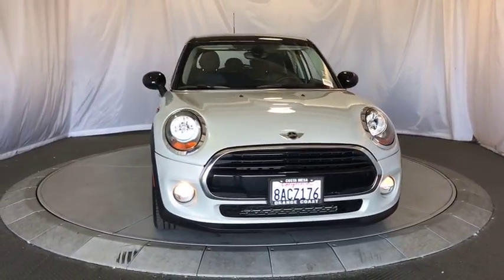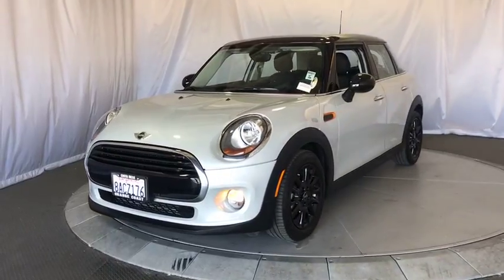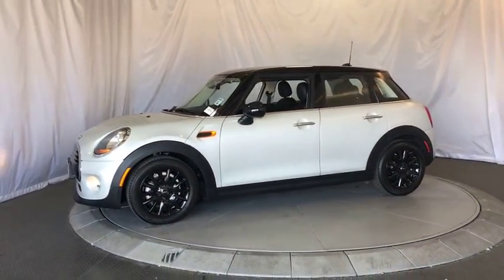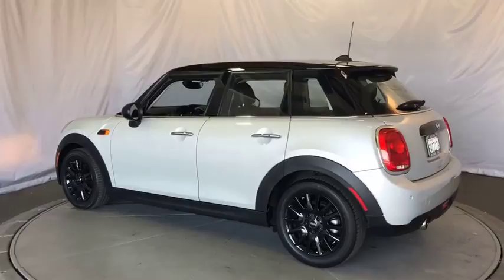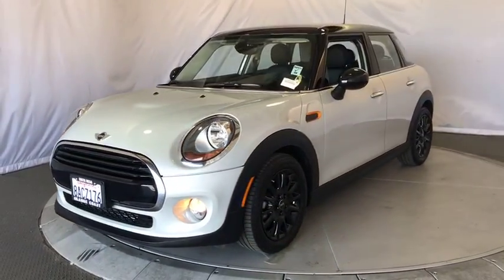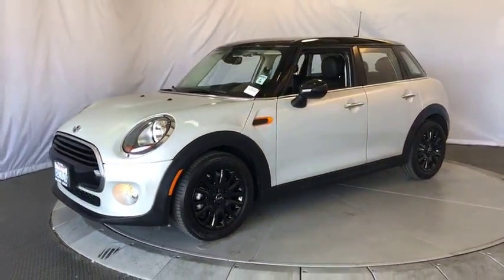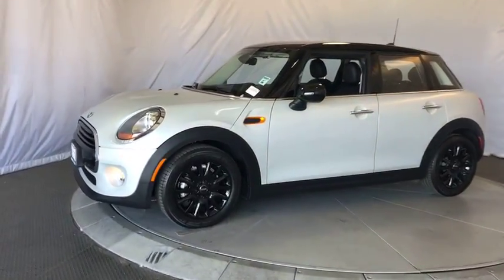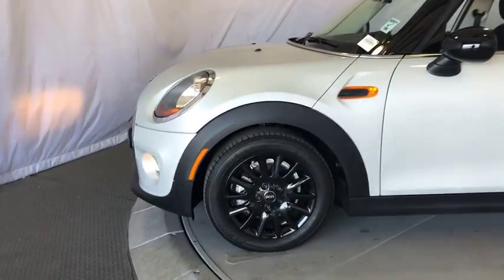2018 MINI Hardtop 4 Door Costa Mesa, Huntington Beach, Irvine, San Clamente, Anaheim, CA PN2681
Melting Silver Metallic Used 2018 MINI Hardtop 4 Door available in Costa Mesa, California at Orange Coast Nissan. Servicing the Huntington Beach, Irvine, San Clamente, Anaheim, CA area.
2018 MINI Hardtop 4 Door Base - Stock#: PN2681 - VIN#: WMWXU1C51J2F79280

Clean CARFAX. White Silver Metallic 2018 MINI Cooper FWD 6-Speed 1.5L 12V TwinPower TurboThis is a 2018 Cooper in White Silver Metallic with Carbon Black interior. Recent Arrival!We choose to take the stress out of the purchasing process. We work with third party sites to determine what is a fair price for our customers to ensure you will be happy with your buying experience. At Orange Coast Nissan our commitment to your peace of mind is our #1. Shop Easy, Drive Happy!